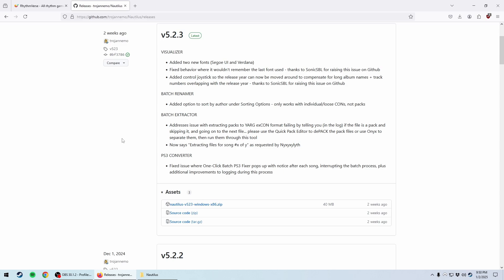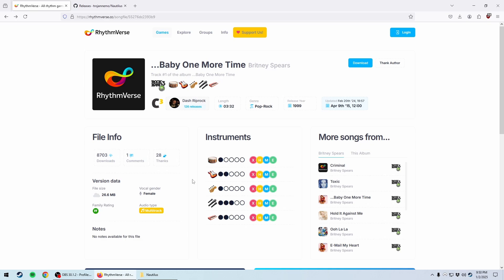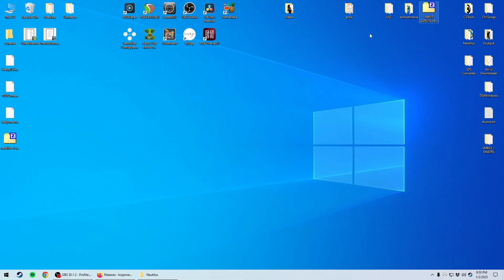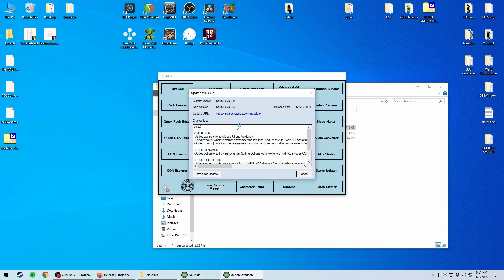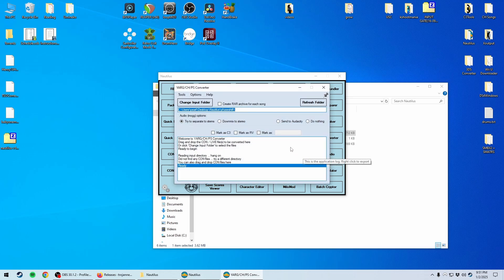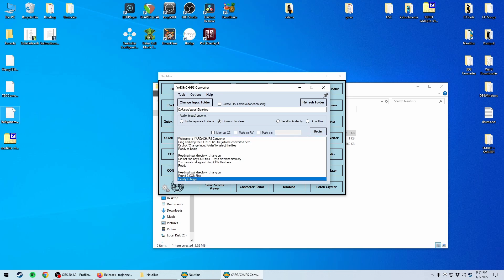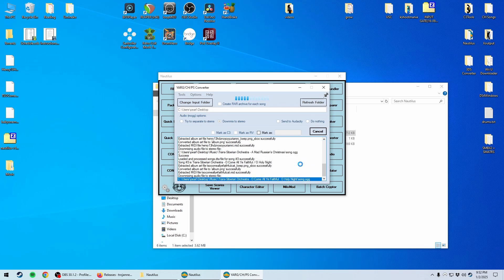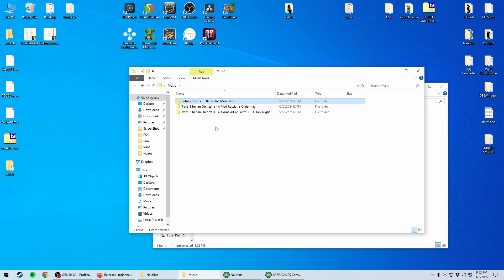Nautilus Tutorial - Converting Songs for Clone Hero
A simple tutorial for how to use the free program Nautilus to convert files to a format that Clone Hero can play.